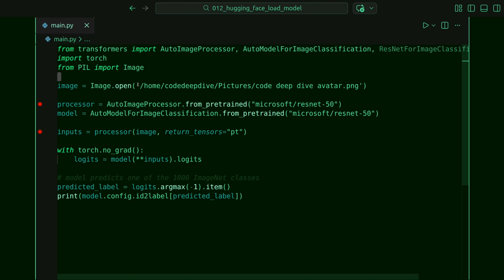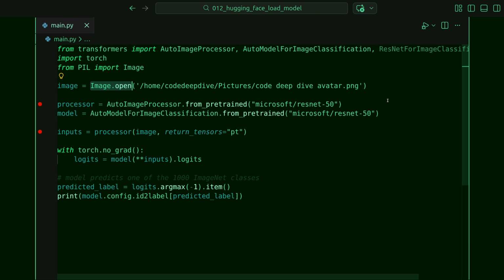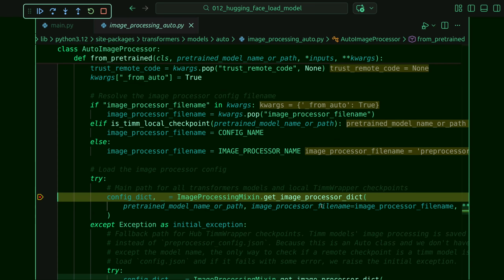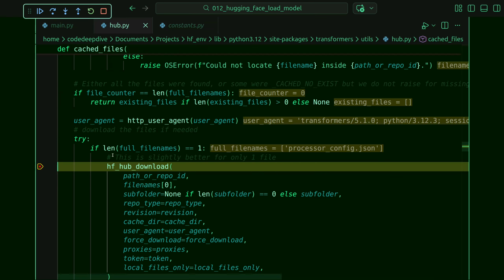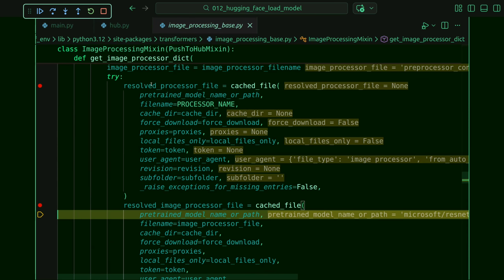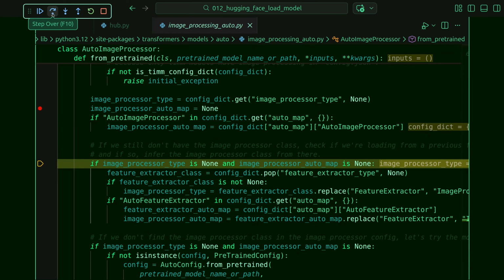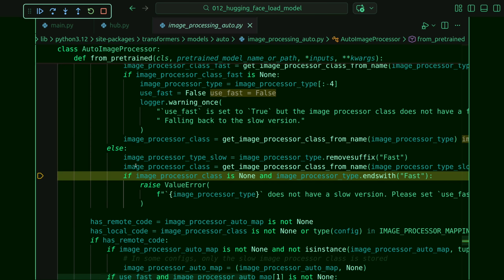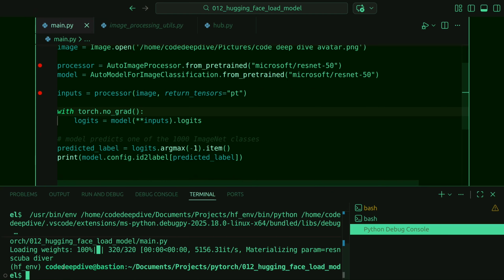Episode 12 - PyTorch transformers loading model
Discover how the transformers library orchestrates inference on hugging face models.

Follow step‑by‑step as we:

* Load a PIL image and convert it to model's input format using the pre‑trained ImageProcessor
* Resolve the appropriate processor type from config files
* Automate the download of processor and model assets from the Hugging Face cache, ensuring the image processor is dynamically instantiated.
* Bootstrap a ResNet‑50 model in PyTorch and classify a scuba‑diver image in seconds.

Whether you’re fresh to the ecosystem or looking to streamline inference pipelines for custom pipelines, this episode covers the basics you need - from `from_pretrained` logic to the cache‑handling mechanics - so you can confidently accelerate your vision‑based models with Hugging Face.